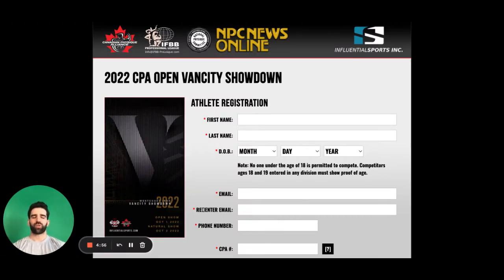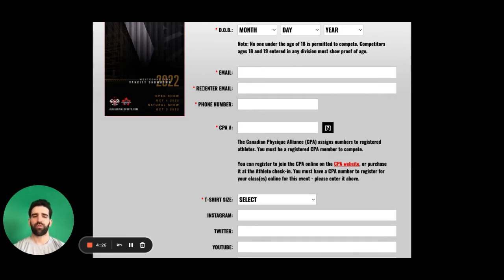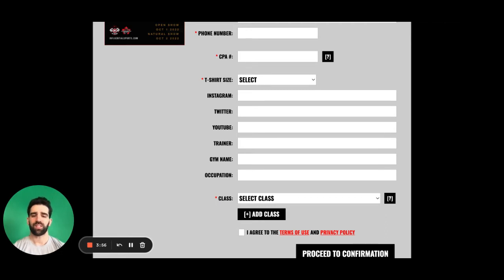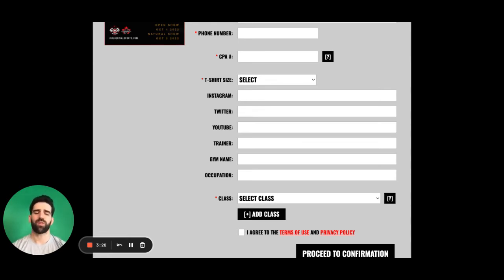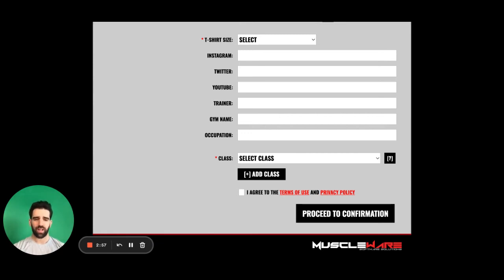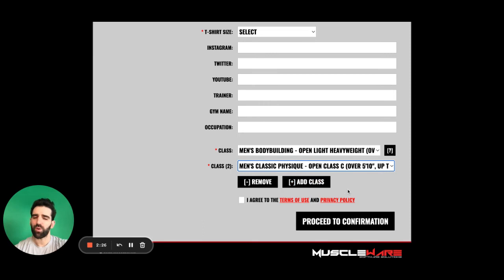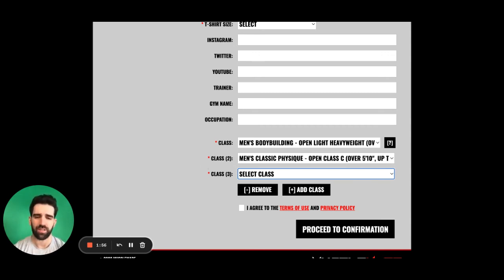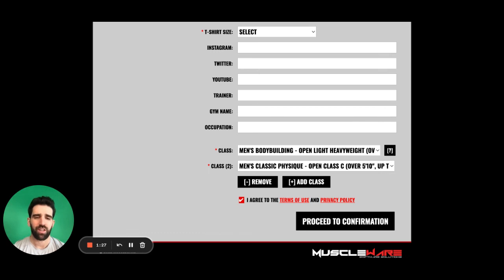How To Fill Out The Athlete Registration Form Vancity Showdown 2022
This video has been designed to help you fill out the registration form so you can register without any issues.